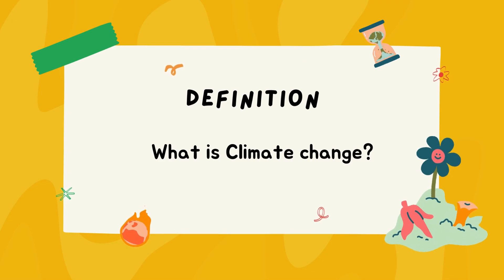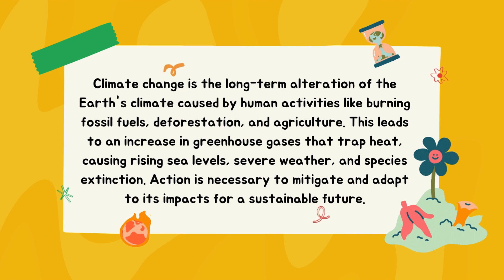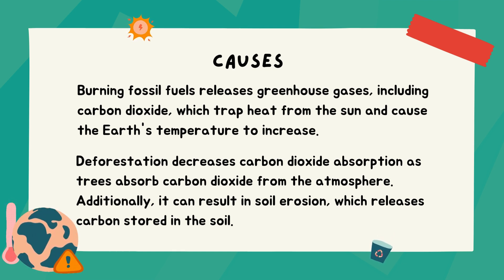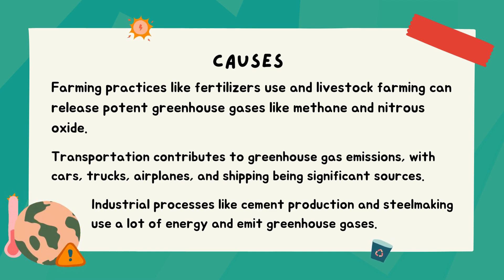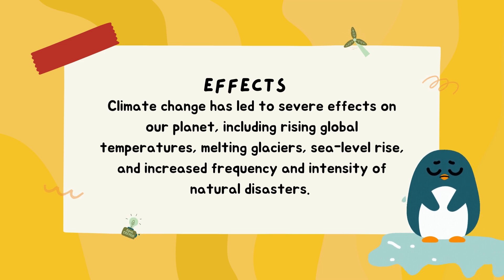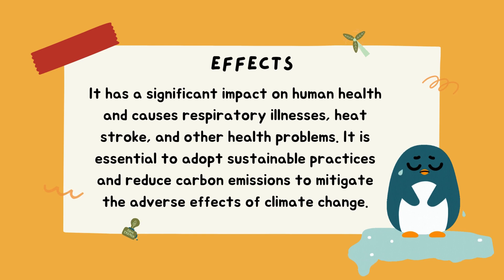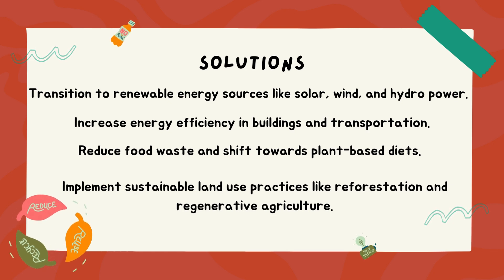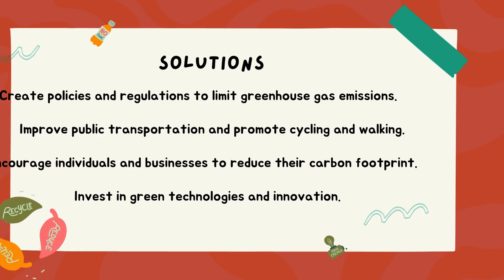Climate Change PEP Grade 6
In this video, Grade 6 students present their findings on climate change and the impact it has on our planet. Join us as we learn more about this important topic and what we can do to help fight climate change.
Climate change is the long-term alteration of the Earth's climate caused by human activities like burning fossil fuels, deforestation, and agriculture.